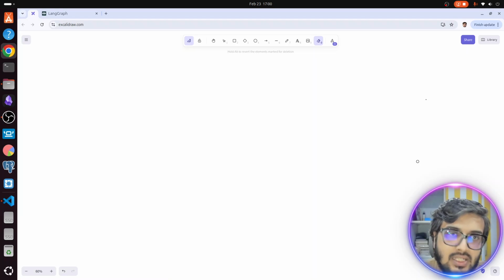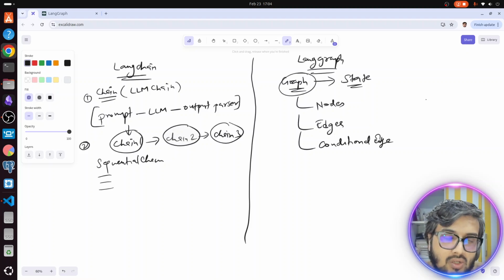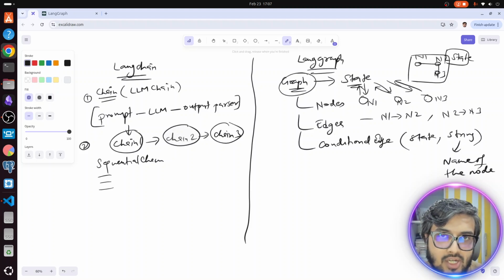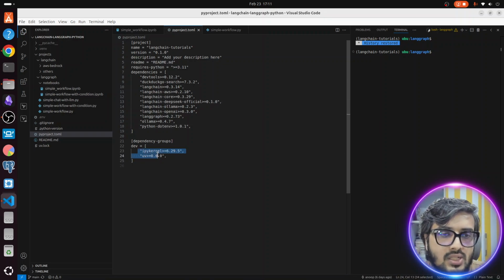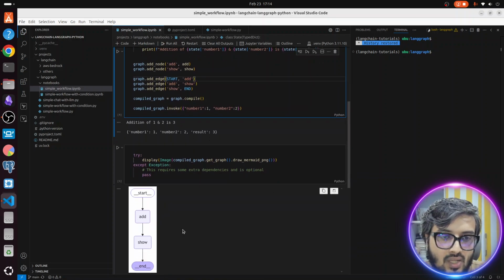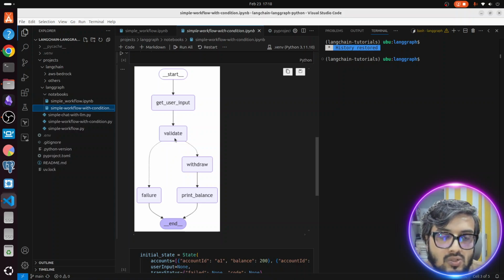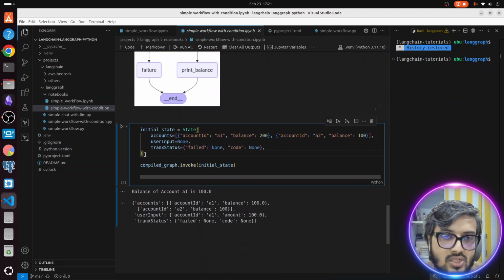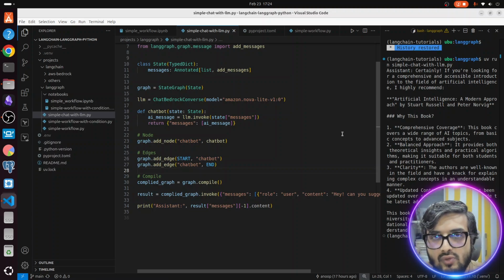LangGraph 101 | Getting Started with LangGraph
In this video, we dive into the basics of LangGraph and how it compares to LangChain. Whether you're just getting started or looking to deepen your understanding, this tutorial will guide you through the core concepts of LangGraph, including Nodes, Edges, and Conditional Edges. We demonstrated examples using Python Notebook within VSCode via UV (Rust based python package manager).

Timeline:
00:00 - Introduction (What we are covering)
00:30 - About chaining in LangChain (to compare it with LangGraph)
02:30 - What is LangGraph? (Components: Nodes, Edges, Conditional Edges)
08:00 - First Example: Addition of two numbers (Graph, Nodes, Edges Explained)
16:17 - Second Example: Banking Withdrawal Workflow (Conditional Edge Explained)
21:10 - Third Example: Chat with LLM (AWS BedRock Nova Lite)

This video is perfect for beginners who want to learn about LangGraph's powerful workflow management and how it compares to LangChain. We break down each concept with simple examples, making it easy to understand and apply.